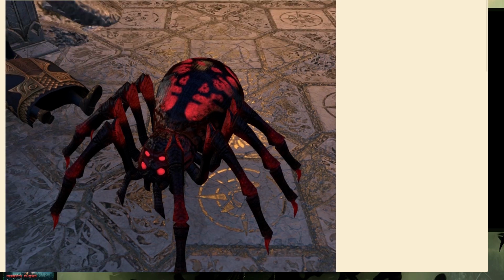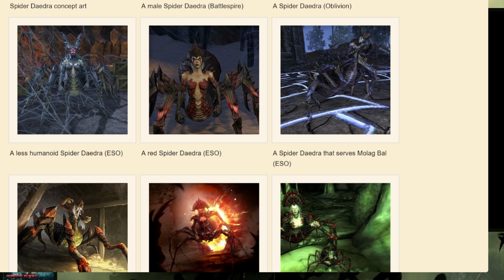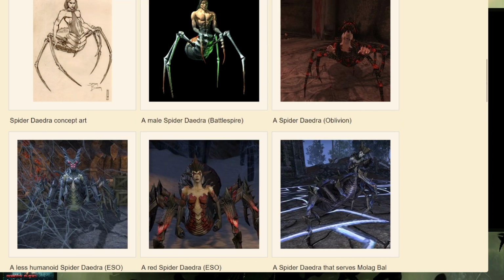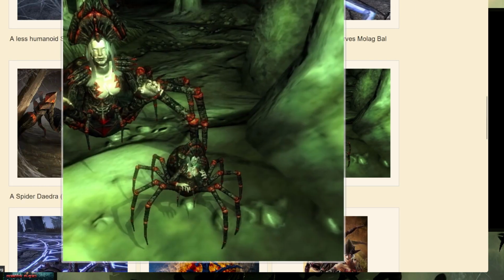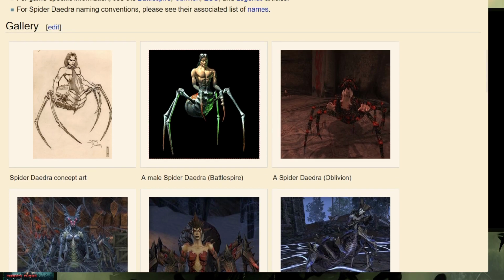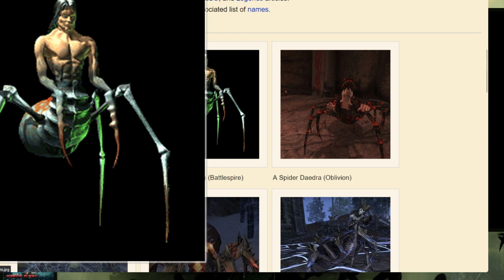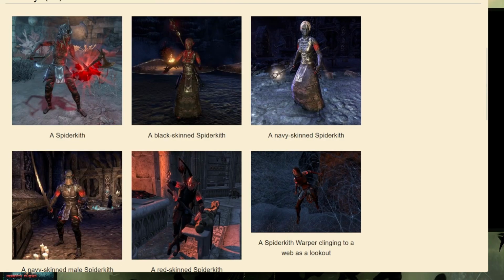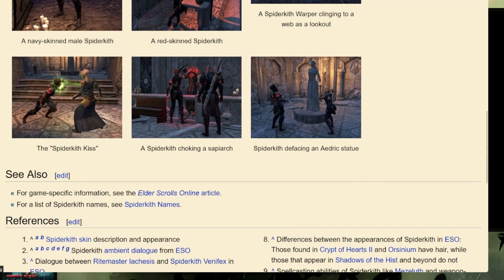Skein Bugs, Skitteris, Spider Daedra, and Spiderkith Explained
This is sort of a Mephala's minions episode, with a look at all the daedric creepy crawlies that go bump in the night.

Links: Watch on YouTube live & game streams

Talk TES with us! Discord